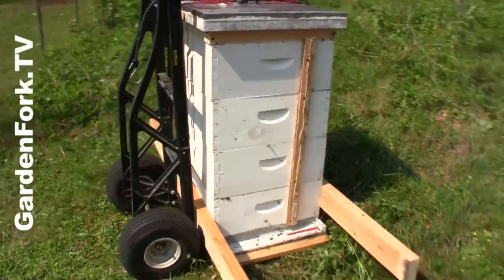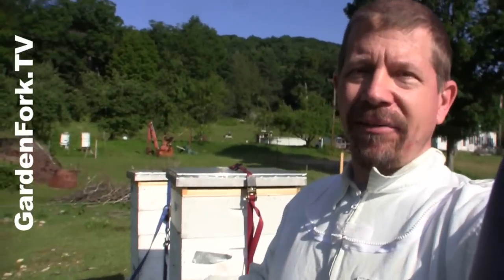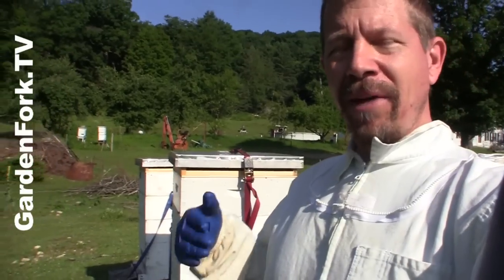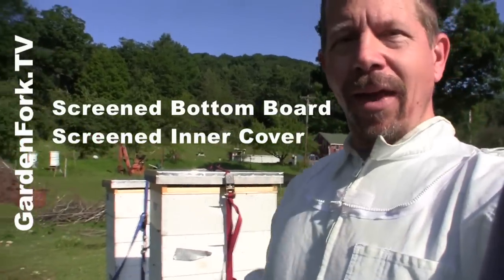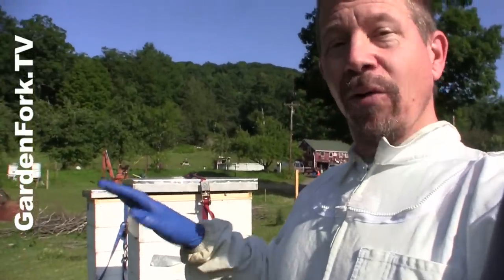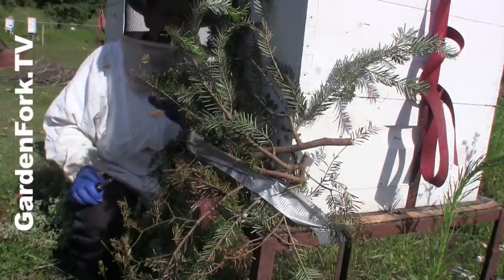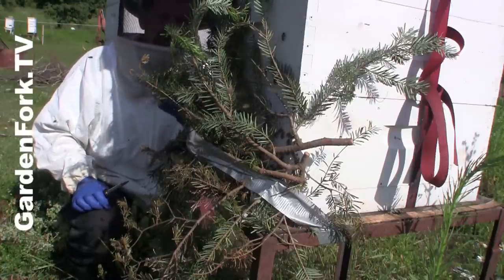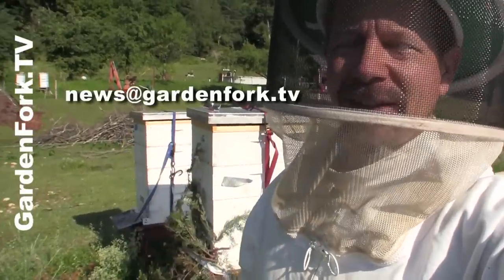Move a beehive a short distance - Beekeeping 101 - GardenFork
How to Move a beehive a short distance.

We learned this method from HoneyBeeSuite.com